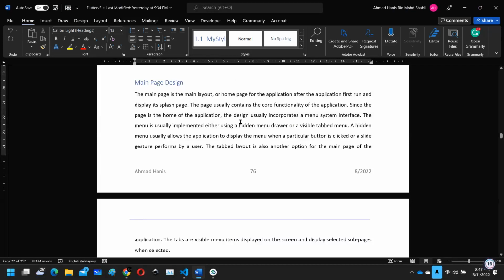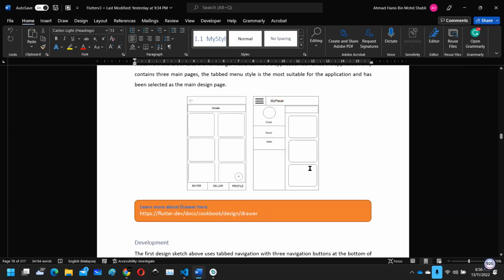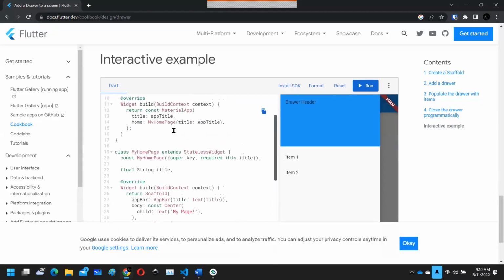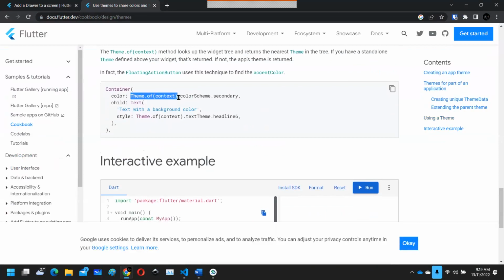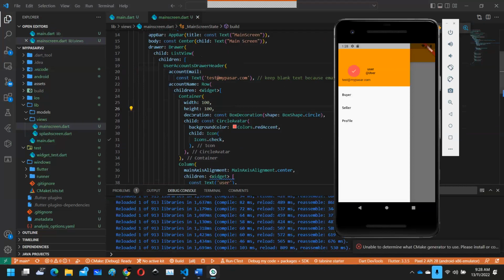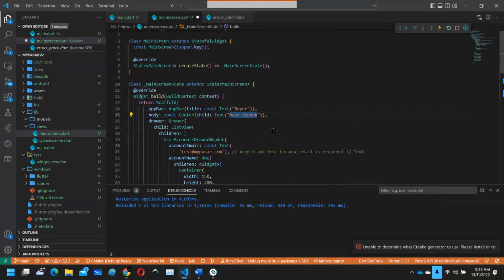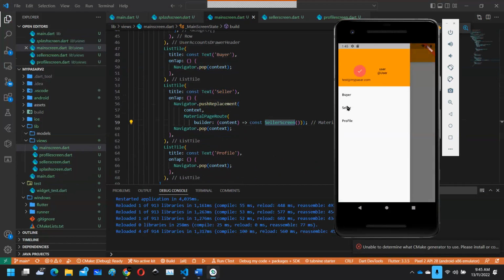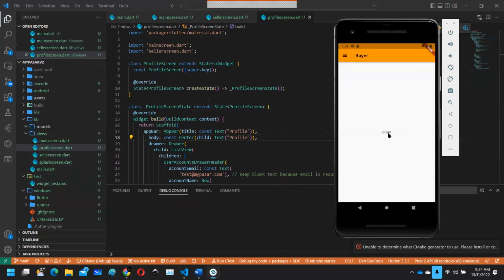Introduction to Flutter Programming Topic 5 Part 2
Topic 5 covered:
- Main Page design
- Page navigation